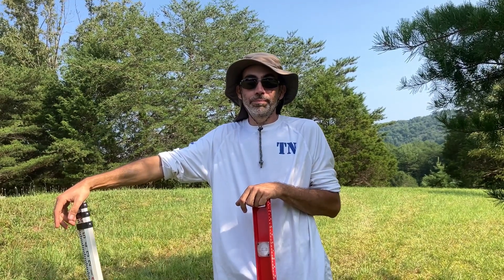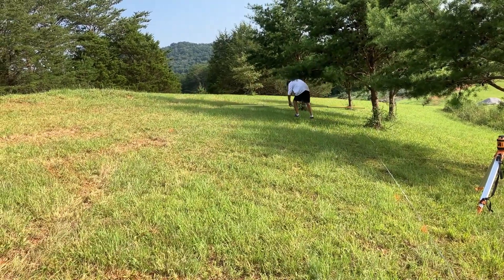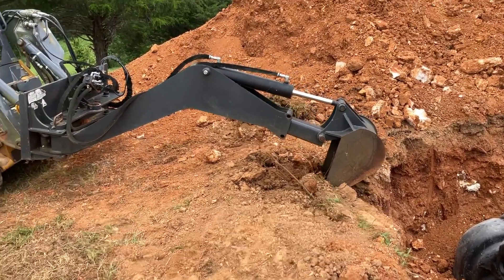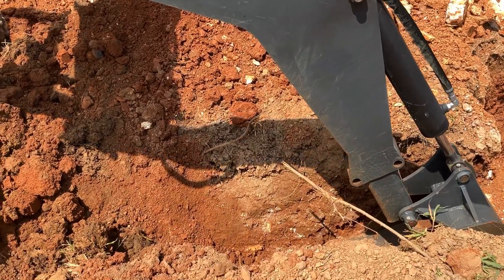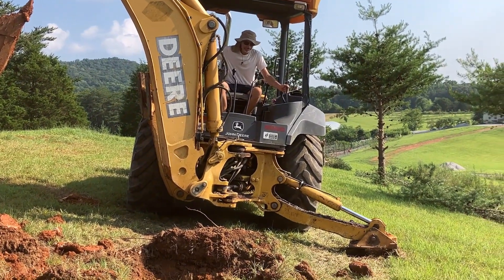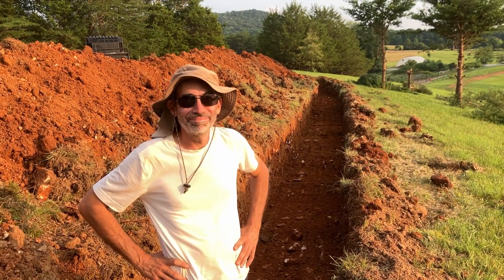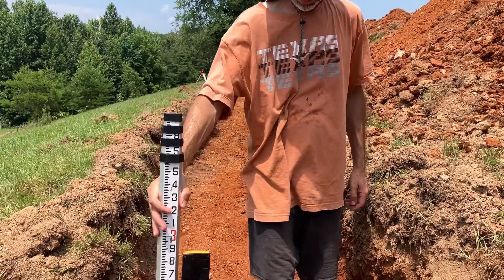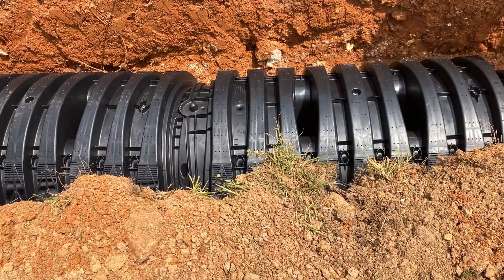Infiltrator Chamber Septic Line Install...The First Run Is In!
Our DIY septic system installation continues!  We planned out the location of our two runs of septic pipe (a 3-ft Infiltrator chamber system).  Then the fun began...digging out the trench from the septic tank to the first run and excavating the first run (84 feet).  Of course it's never simple...we're digging on a hill!